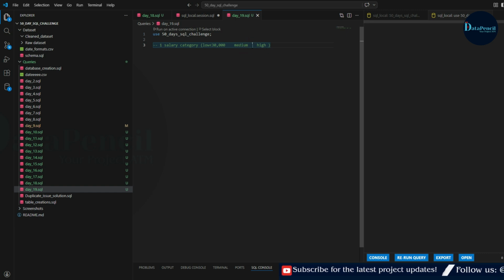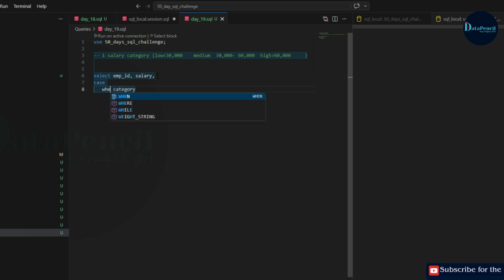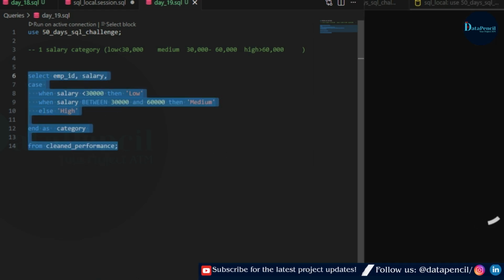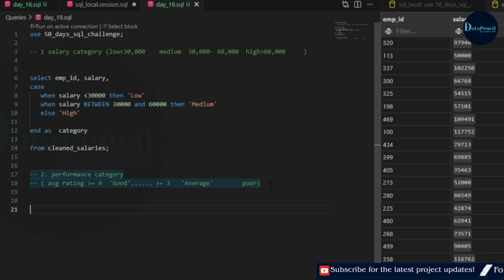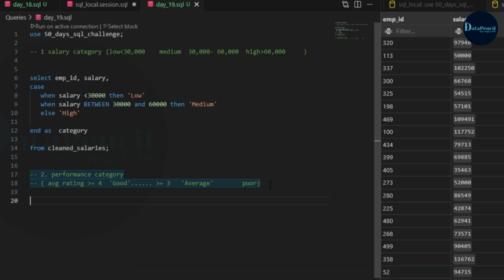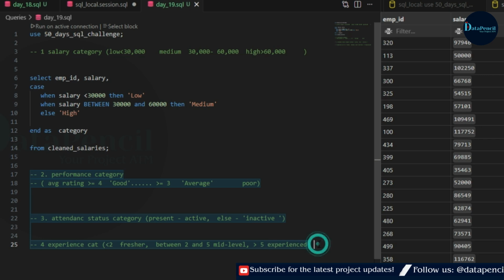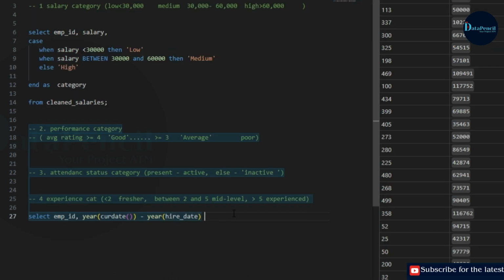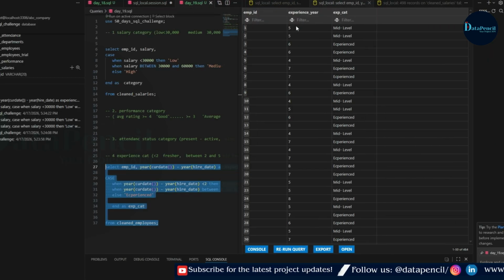DAY 19 : 50 Days SQL Practice | Build Strong Data Analyst Skills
🌐 Let’s Connect!

🐦 X: @Kalyani_Bhatnagar